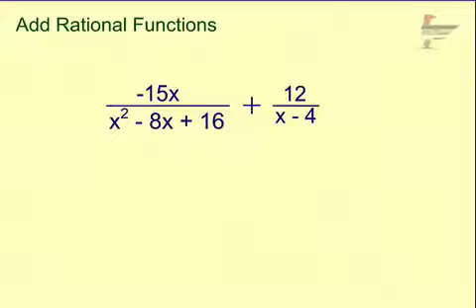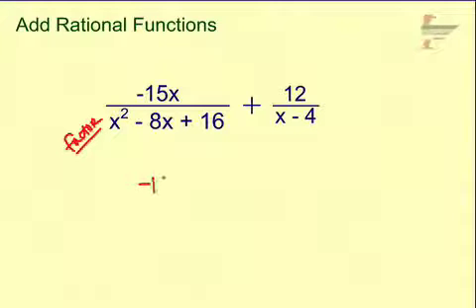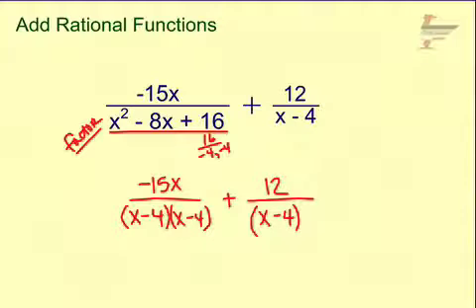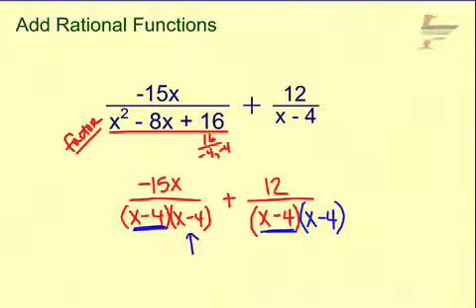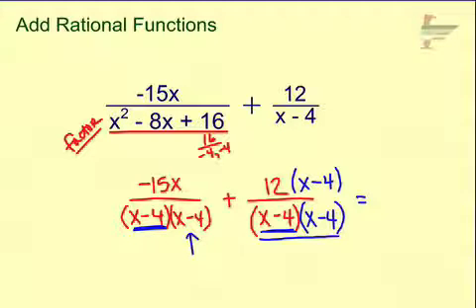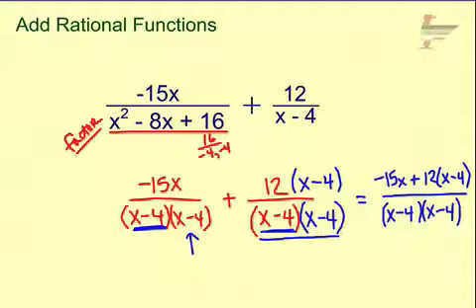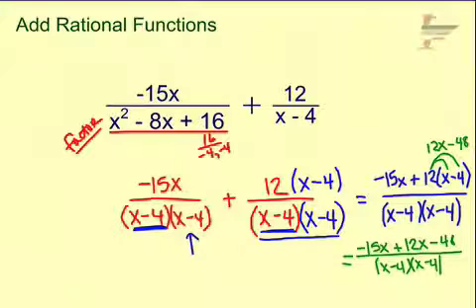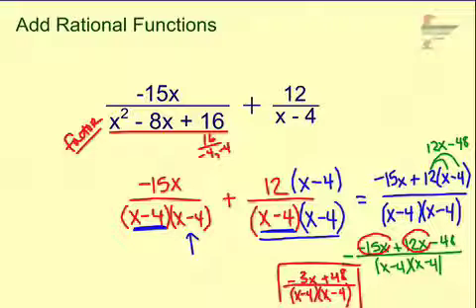Ch. 8 Add Rational Functions